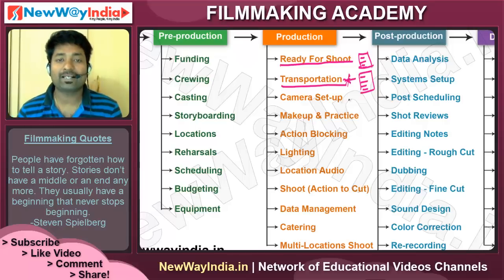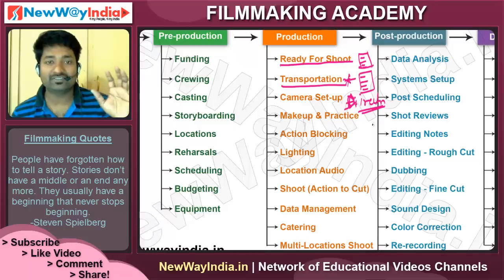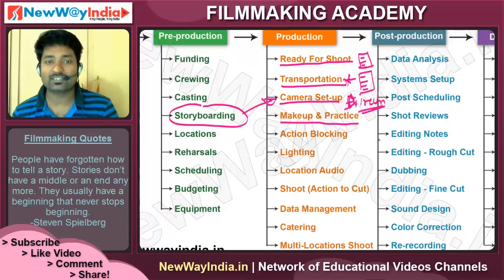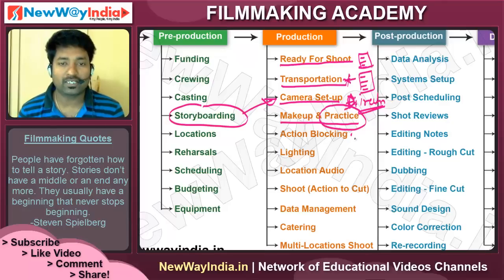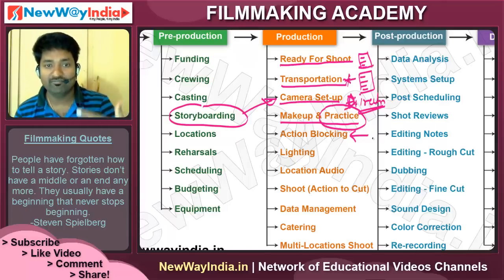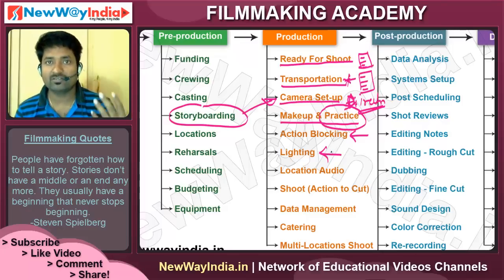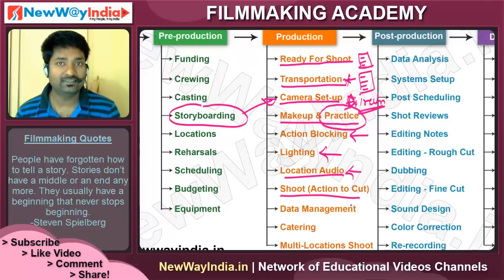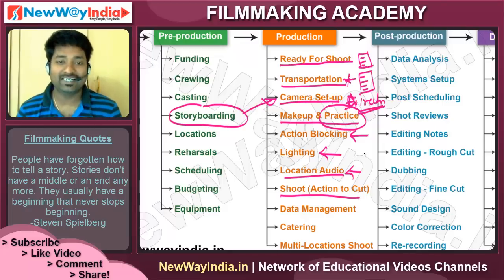Filmmaking Tutorials | Film Production Stages Overview | Video-making Production Process (#004)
Filmmaking Tutorials Series - Production sub-stages in 5 stages of filmmaking overview - Best for script writers, screenplay writers, film students & filmmaking beginners as well as professionals.
Film Production Stages Overview:
1. Getting Ready for Shoot
2. Transportation
3. Makeup & Practice
4. Camera Set-up
5. Action Blocking
6. Lighting
7. Location Audio
8. Shoot (Action to Cut)
9. Working with Actors
10. Acting
11. Natya Shastra
12. Working with Crew (Team Spirit Funda)
13. Data Management
14. Catering
15. Multi Locations Shoot